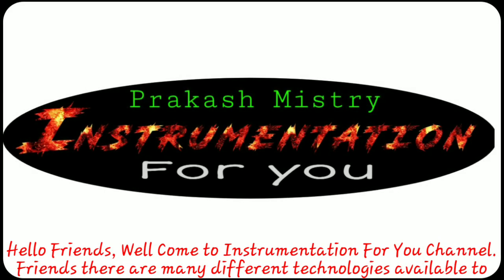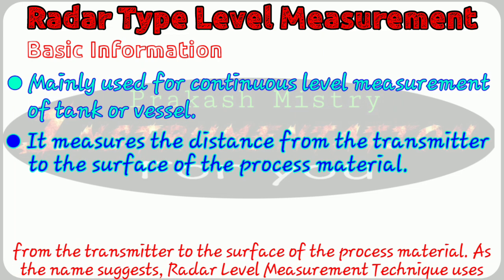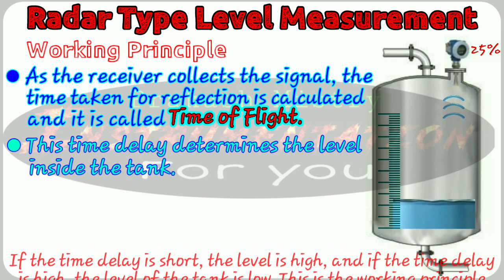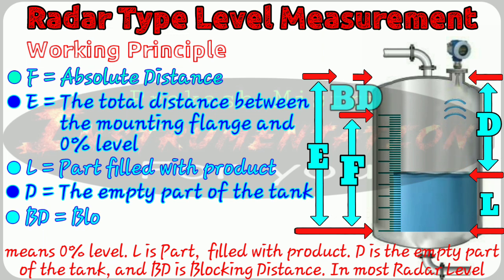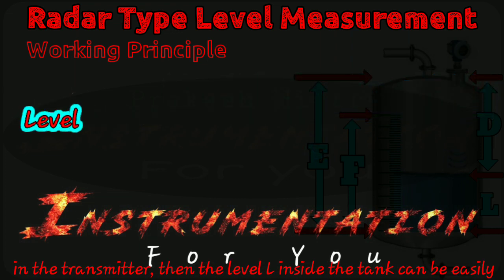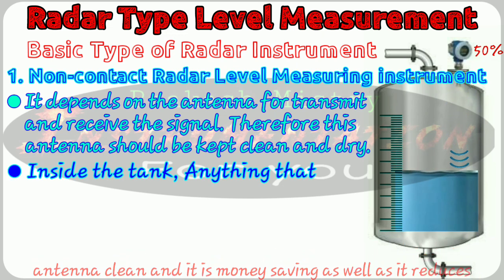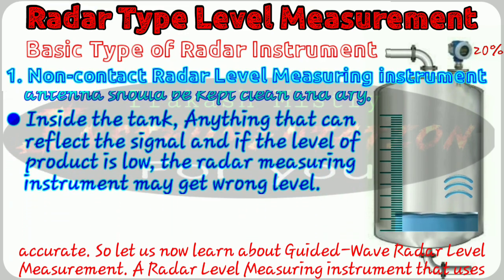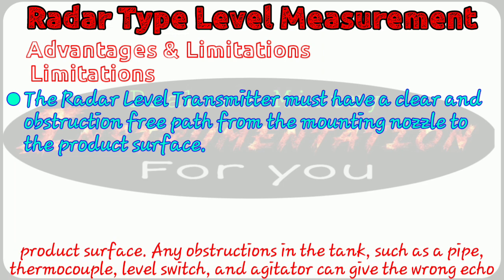Radar Type Level Measurement system in English | Radar Level Transmitter working principle lyrics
Radar Type Level Measurement in english with lyrics | Radar Level Measurement working principle in Englishwith lyrics | Non Contact Radar Level Measurement | Guide Wave Radar Level Measurement | Radar Level Trasnmitter Working Principle | Radar Level Transmitter

Today in this video you will see following details:

00:48 Radar Type Level Measurement

01:22 Basic Information of Radar Level Measurement with Animation

02:18 Working Principle of Radar Level Transmitter

04:19 Technicalities of Working Principle of Radar Level Transmitter

06:53 Type of Radar Level Measuring Instrument

07:17 (1) Non contact Radar Level Measuring Instrument, &

09:17 (2) Guide Wave Radar Level Measuring Instrument

10:43 Advantages and Limitations of Radar Level Measurement System